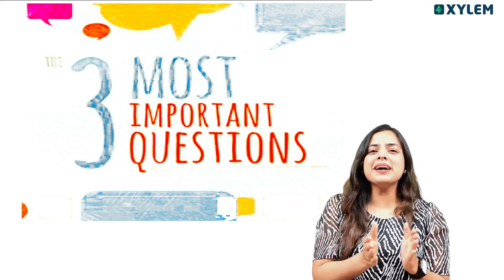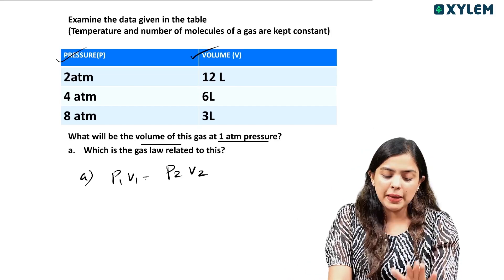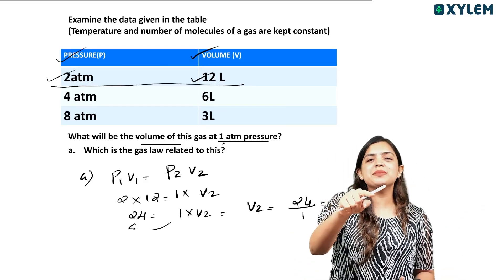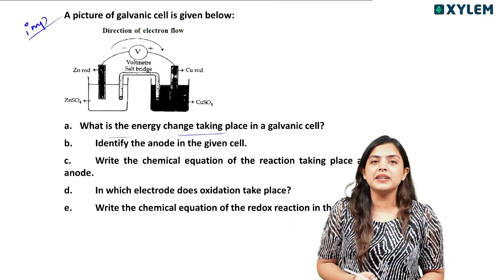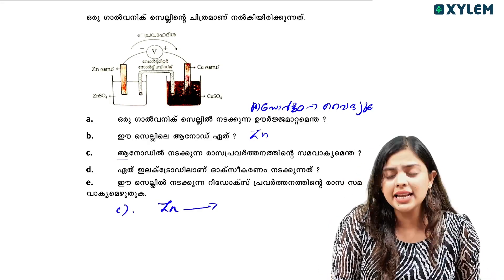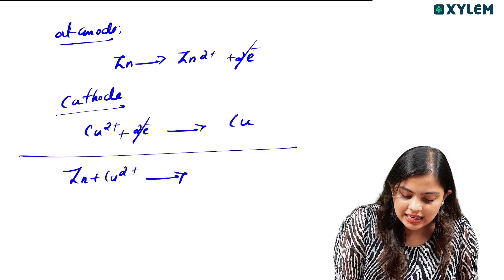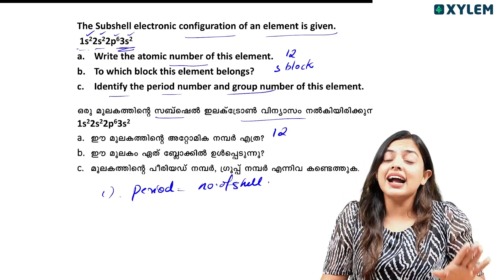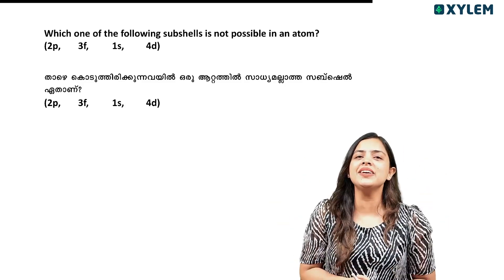SSLC Chemistry - എക്സാമിന് ഉറപ്പായും വരുന്ന 3 ചോദ്യങ്ങൾ | Xylem Asthra